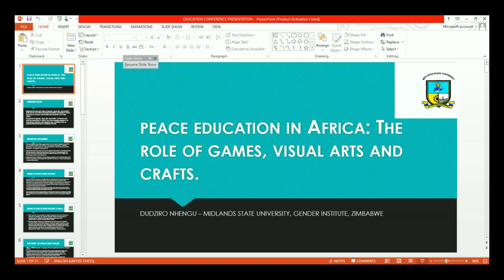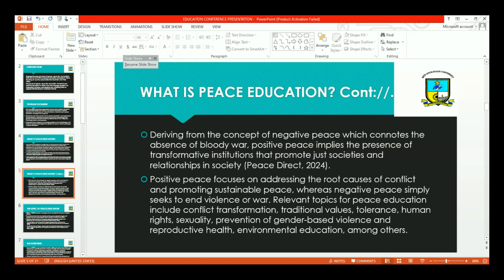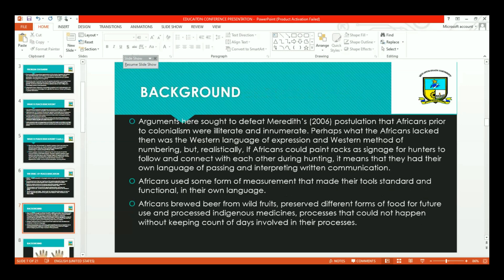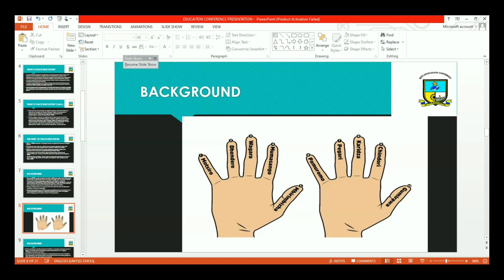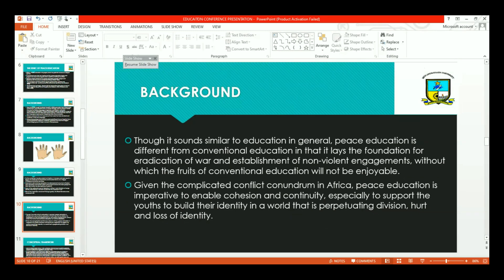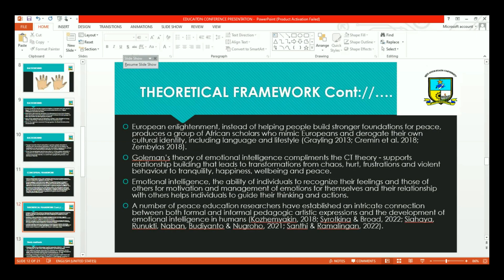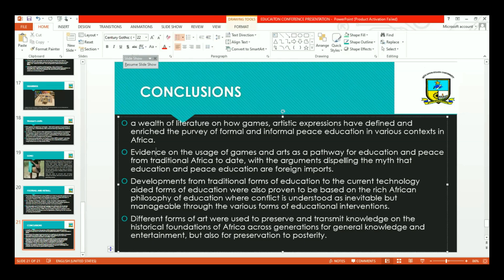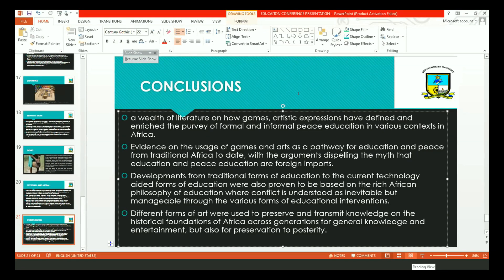Peace Education in Africa The Role of Games, Visual Arts and Crafts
Dudziro Nhengu, Midlands State University, Zimbabwe

Abstract

This paper explored the role and value of games, visual arts, and crafts in both formal and informal peace education processes in Africa, focusing on country case studies from Southern and West Africa. Games, visual arts, and crafts are powerful tools for formal and informal education in Africa. They engage people in an interactive, inclusive, and creative way, enabling them to explore intricate issues in a relaxed manner. The use of a scoping study method to put together literature for compiling secondary data for the study was corroborated with telephone interviews with 6 women informal peace educators and 6 peace students from both formal and informal peace education backgrounds. The research established the power of games, art and crafts as indigenous methods for peace education from antiquity Africa to date, the symbiotic relationship between artistic expressions and society, the value of games, arts and crafts as stimulants for emotional intelligence and the relationship between positive emotional intelligence and peace.

Peace education, Women, Games, Artistic expressions, Crafts